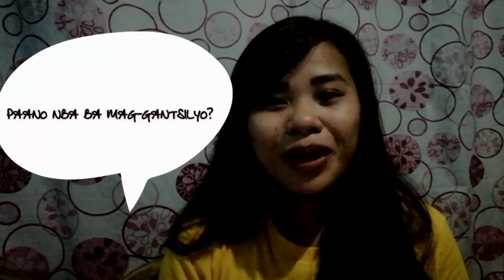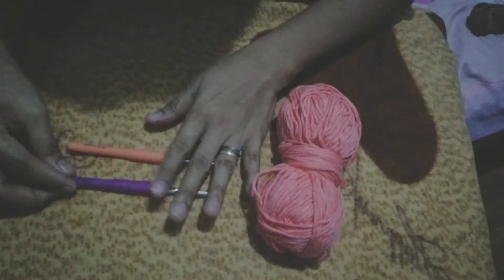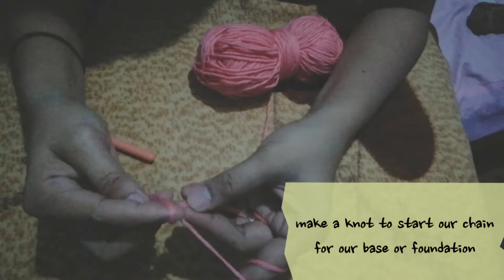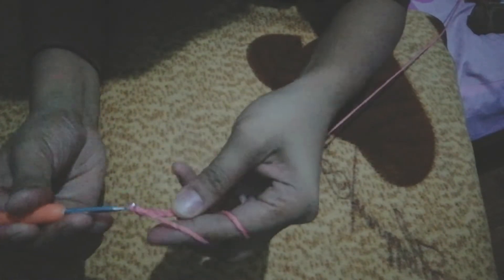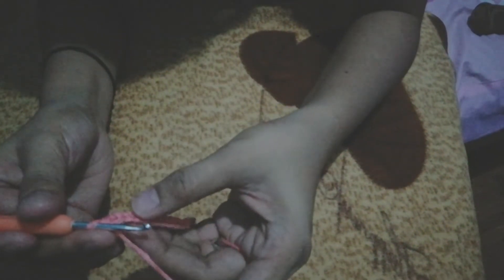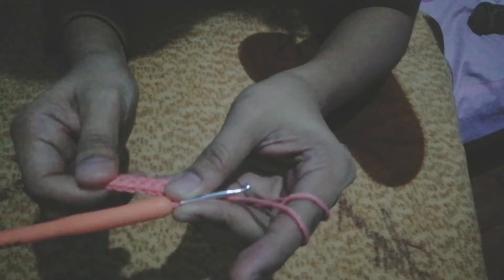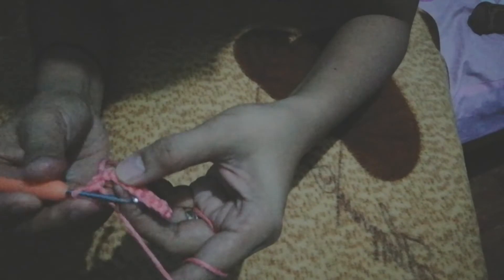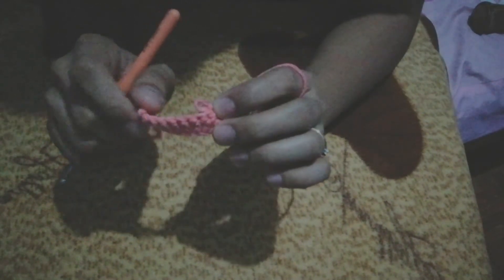HOW TO DO SINGLE CROCHET | BASIC STEPS FOR BEGINNERS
Hi everyone, welcome to MLS Crochet Dreams Channel.
Share ko sa inyo kung paano gumawa ng SINGLE CROCHET hope makagawa din kayo.
Sorry at wala ako mic at mahina lightning natin mga besh, yaan next vlog ko eh bongga na. 😊

Part 2 is DOUBLE CROCHET SOON!